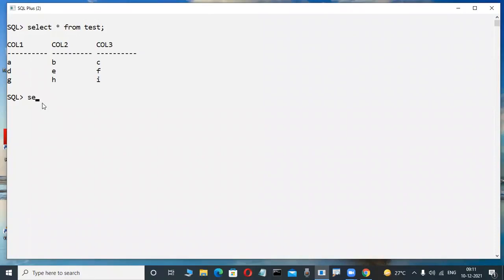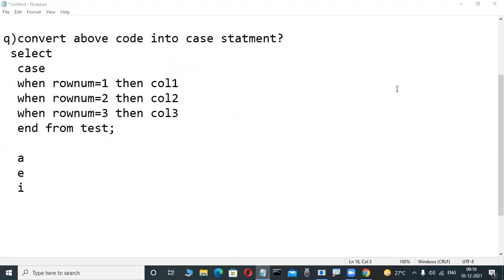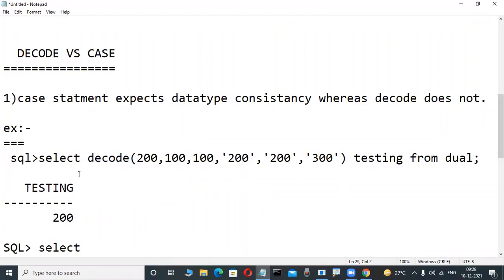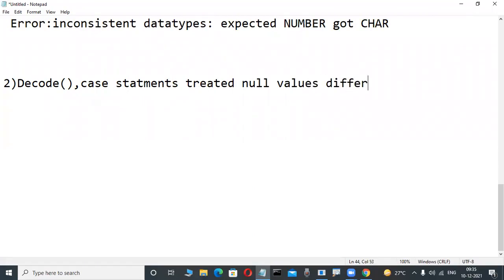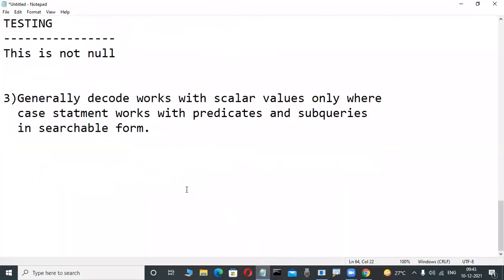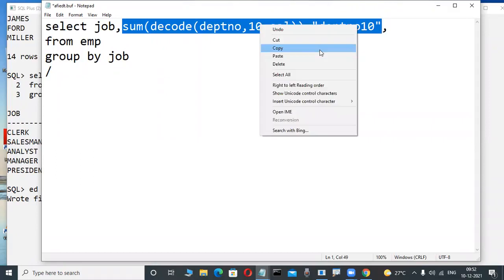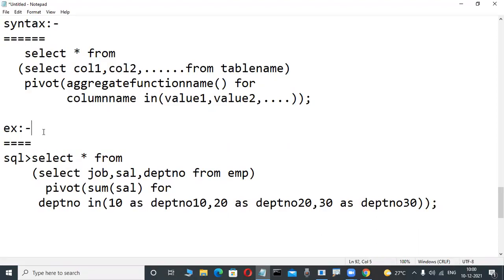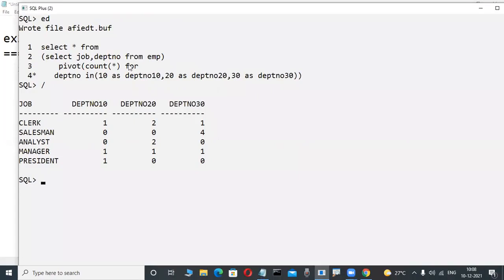Session 108 - DBMS Architecture @SalesforceCPQLatest | Oracle